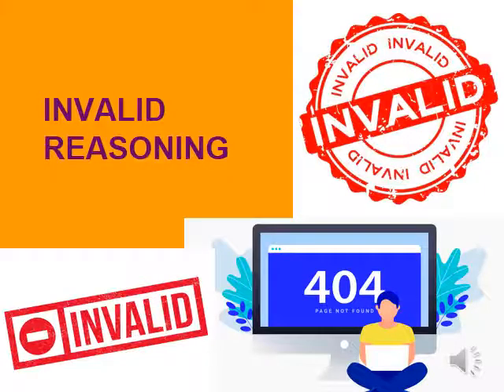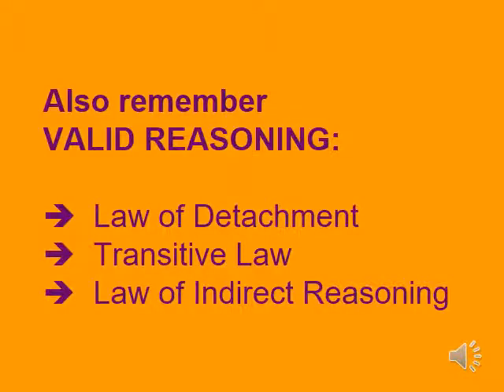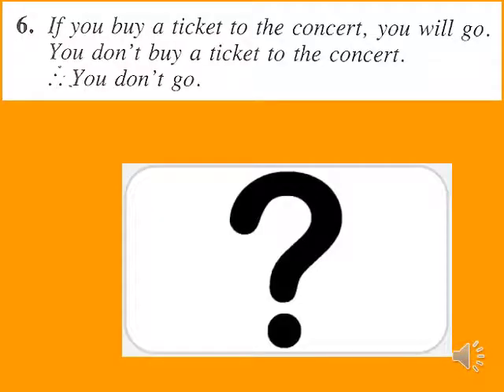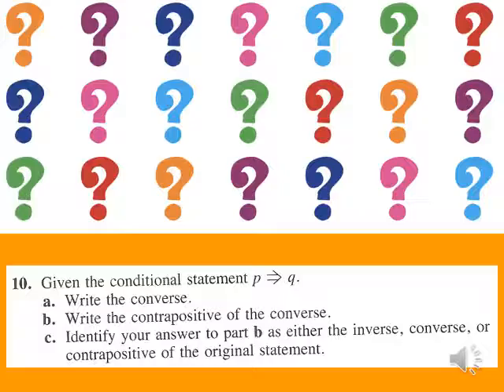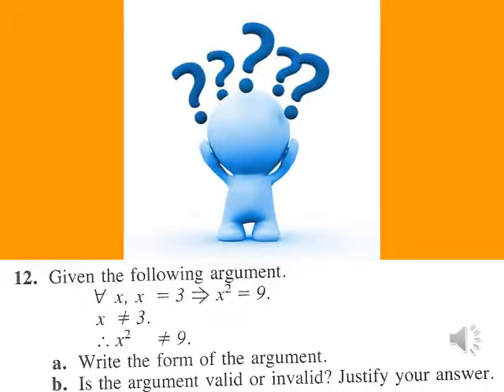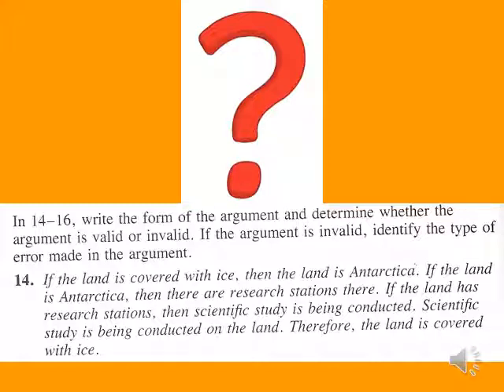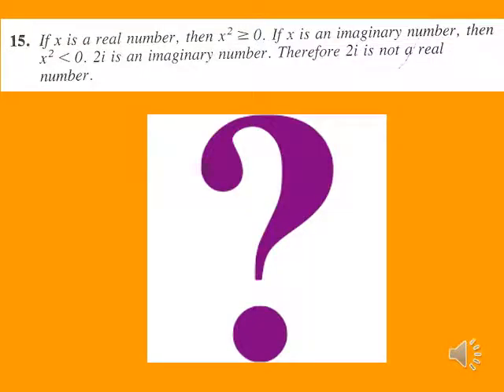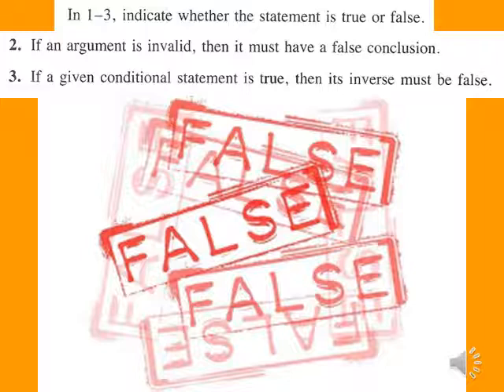Discrete Math: Valid & Invalid Arguments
Converse Error, Inverse Error, Improper Induction, Detachment, Transitive, Indirect Reasoning